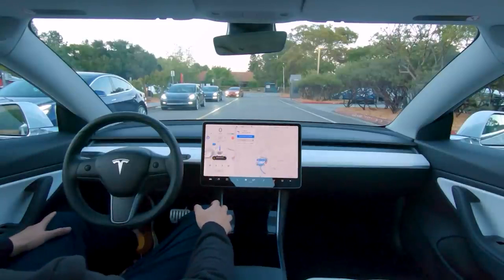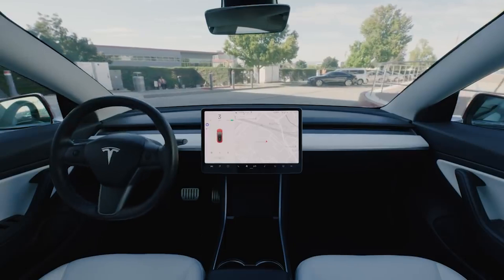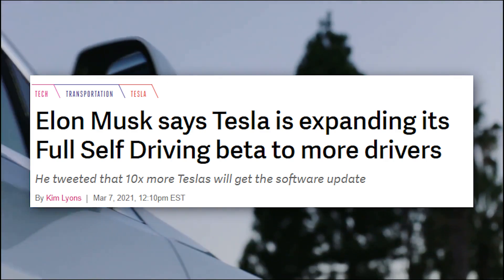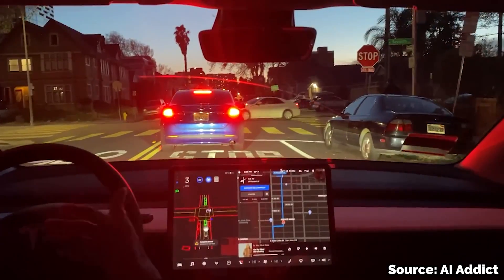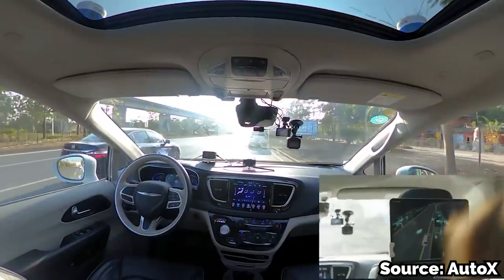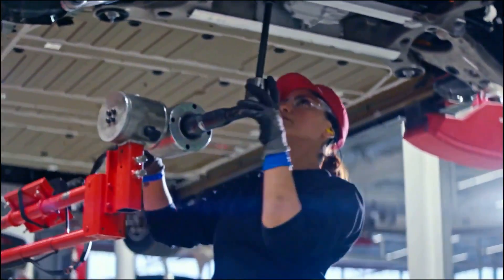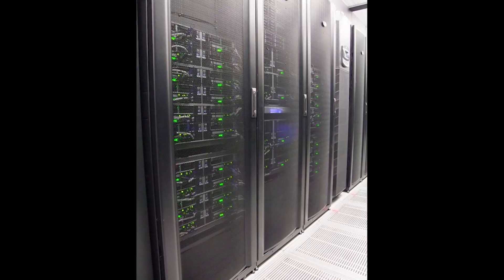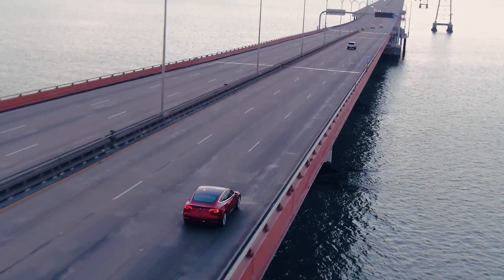The 2021 Tesla AUTONOMY Update Is Here!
The 2021 Tesla autonomy update is here! Breaking down everything to do with Tesla autonomous driving including the FSD Beta, Tesla's AI dojo and autosteer on city streets. We also dive into some of the competition of autonomous driving including Waymo, Cadillac and Honda.

Last video: The Updated Tesla Model S 2021 LEAKED!